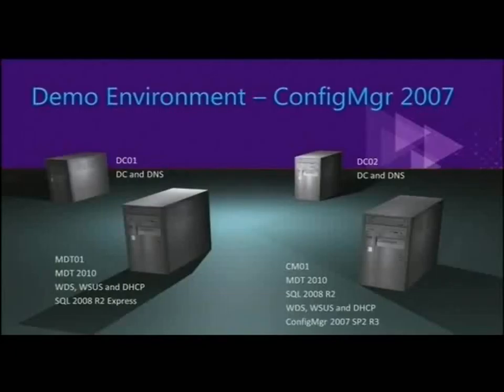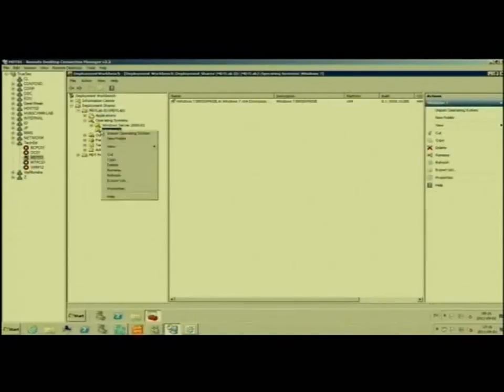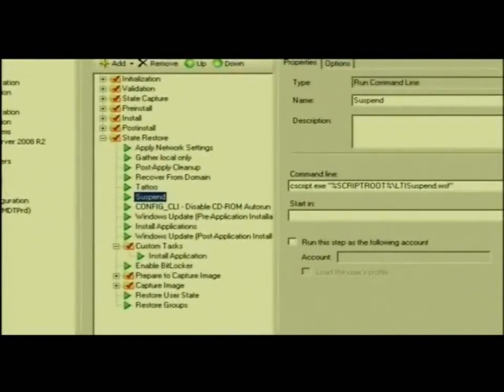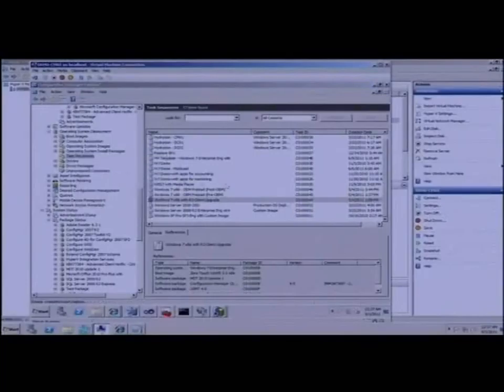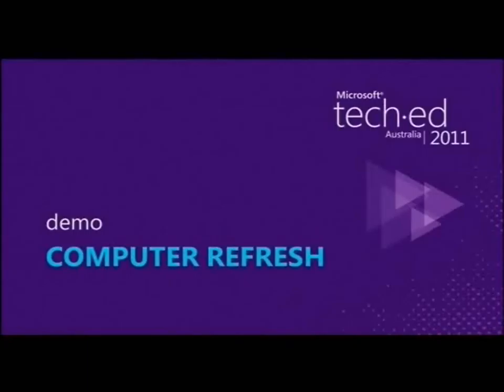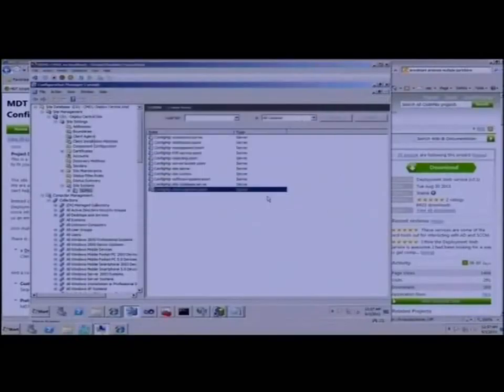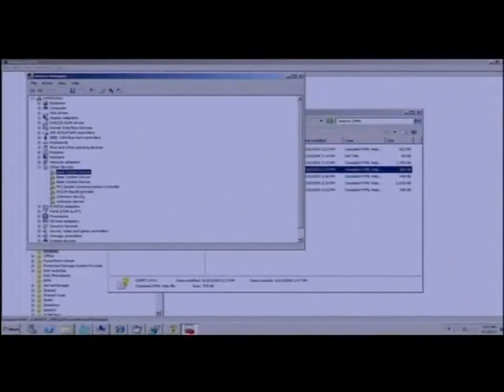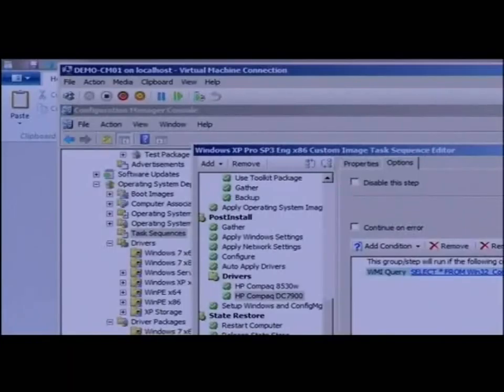Tech·Ed Australia 2011 Migrating XP to Windows 7 using ConfigMgr 2007